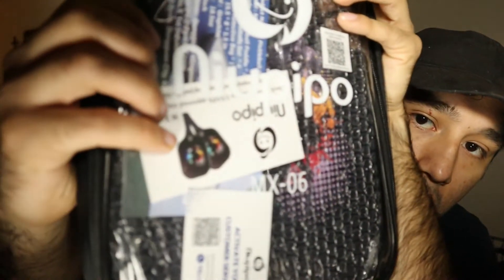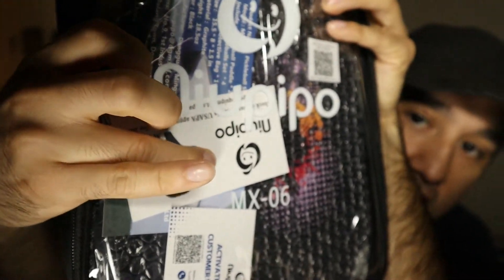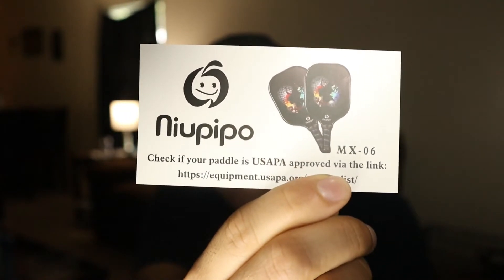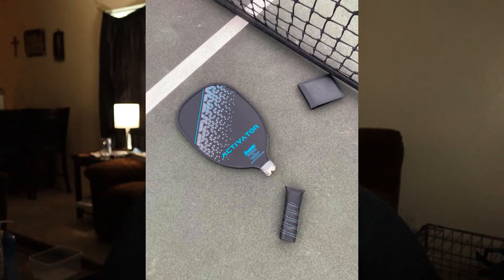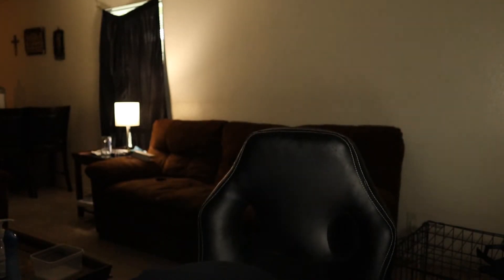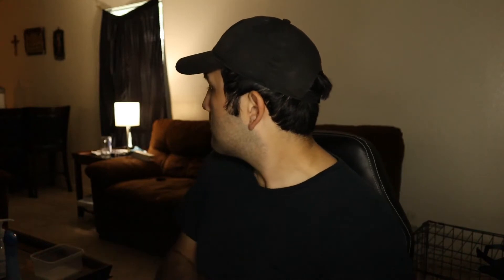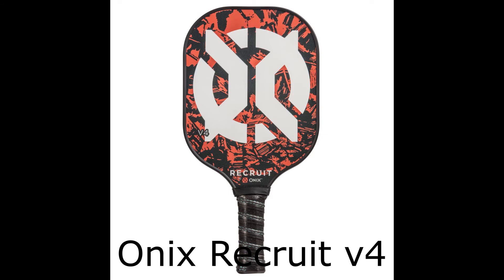A new venture into Pickleball! Niupipo MX-06 unboxing and first impressions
Now that I can actually start to play soon, I figured why not try to make some content out of this? Pickleball has always fascinated me for as long as I can remember so now that I can play, Miranda and I will do our best to bring you some great Pickleball content in the near future.